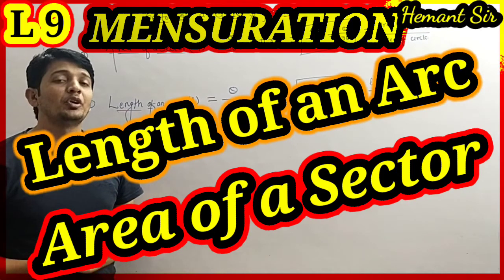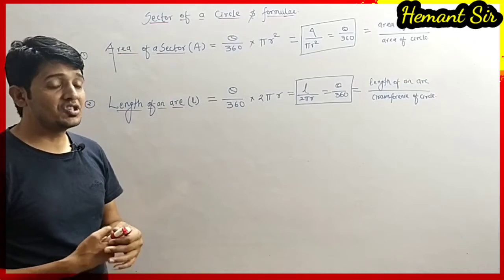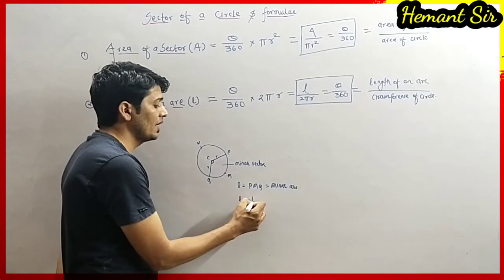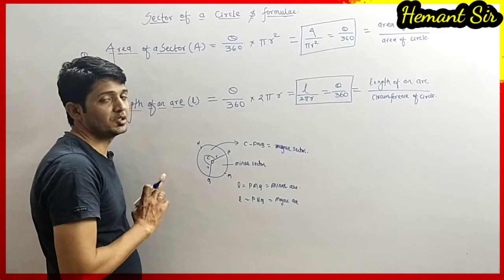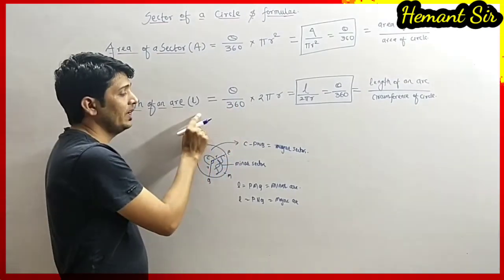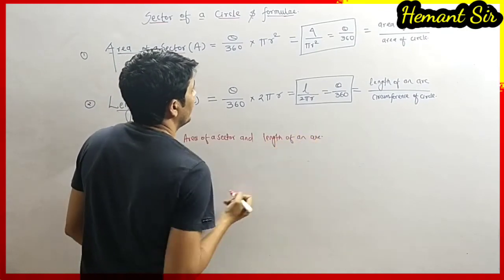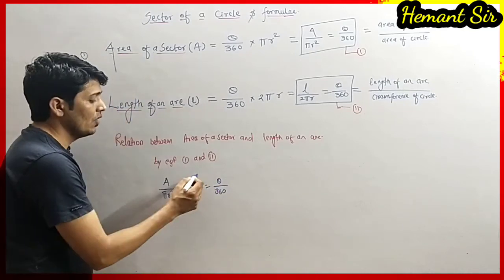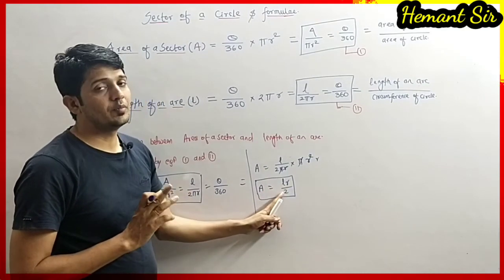Mensuration // Area of a Sector and Length of an Arc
Class 10 // mathematics // Chapter Mensuration // Practice Set 7.3 // Area of Sector and Length of an Arc